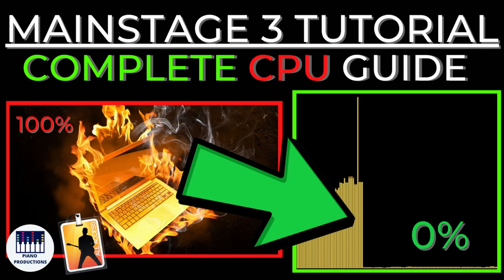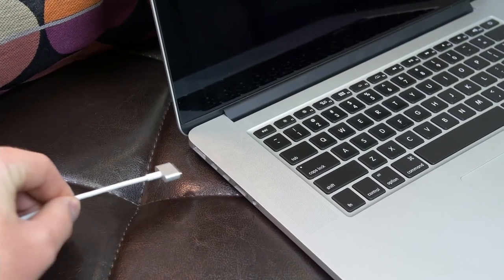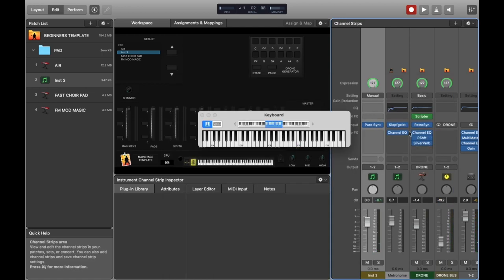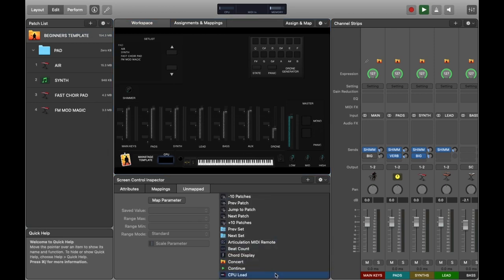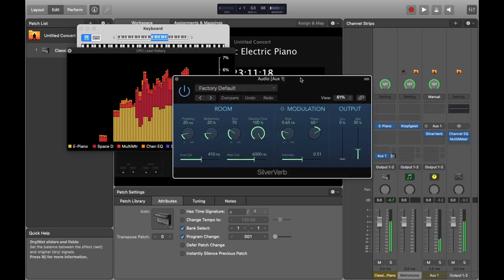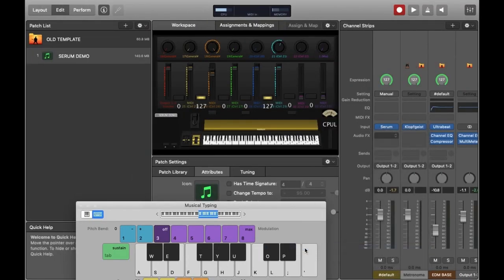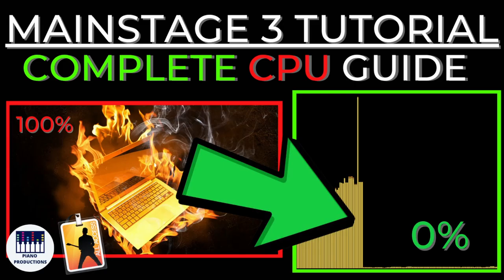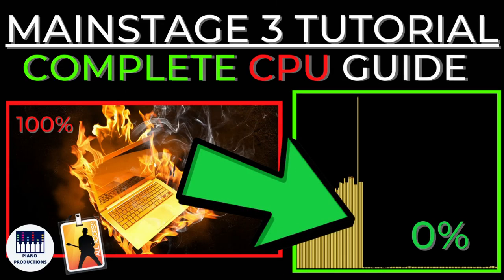MAINSTAGE 3: COMPLETE CPU OPTMISATION TUTORIAL | BEGINNER TO ADVANCED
MainStage is one of the most powerful applications available for live musicians. It allows you to turn ideas into sounds, which you can then organize into patches and sets. With so many features and tools at your disposal, it’s easy to go overboard with resource usage in MainStage. In this extensive tutorial I combine 5 years of experience using the program into 20 minutes and teach you right from beginner to advanced in the niche topic of Mainstage CPU optimisation.

Here are some timestamps to help you follow along:
0:00 INTRO
0:37 PART 1 PREPARATION
2:55 PART 2 INSIDE MAINSTAGE
10:11 PART 3 PLUGINS & XTRA TIPS

Here are some of the Pads I use at 4:53

If you like this you'll probably enjoy these! :)

God Bless

BIO:
My name is Ben :)
I am a Christian Quantum Physicist and Pianist
Created Piano Productions to share: Covers, Resources (Logic Pro X/Mainstage 3) and Tutorials

Now I'm supposed to tell you to SUB and SMASH!?! the BELL or something cool
BUT ... I have no idea what I'm doing

The ethos always has been helping people and so there's a lot of great FREE stuff but if you want to name a fair price then that would be awesome. Any questions drop them on a Youtube Comments section etc :)

Mainstage Bio:

MainStage might be thought of as a companion app to Logic Pro. It works in much the same way and bears a similar user interface. The focus however, is on live use rather than features like recording and editing that are available in a DAW such as Logic. Instead of a timeline for instance, there is an editable "Workspace". This allows a user to drag out an object that acts as a software representation of a hardware controller like a button, knob or fader and assign that to a parameter such as volume, pan or even more complex things. MainStage comes bundled with a number of sampled software instruments (such as pianos, guitars, drum kits and pads) as well as effects.[5] These instruments can be played using a pre-recorded MIDI file or via a controller device that uses the MIDI protocol, such as a keyboard or drum pad. It can also act as a "host" and centralise any third-party virtual instruments or audio units that users might have installed on their computers. Virtual instruments that can be used with MainStage can also be used with Logic Pro.

A MainStage concert can display a patch list which displays all the patches created by a user for that concert. Each patch might have a different instrument or effect assigned to it and various parameters can be changed during a performance by cycling through the list.